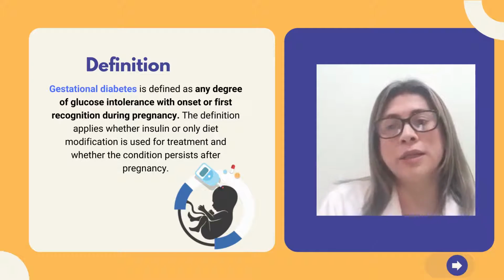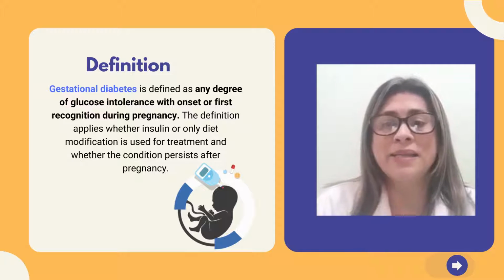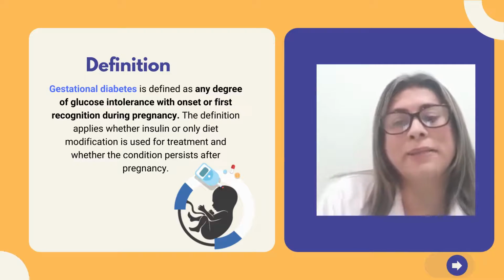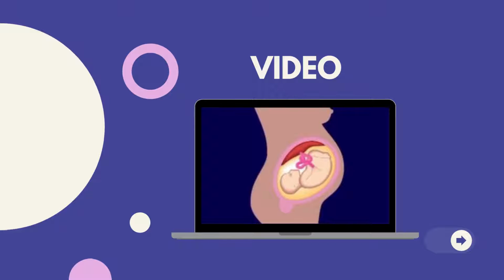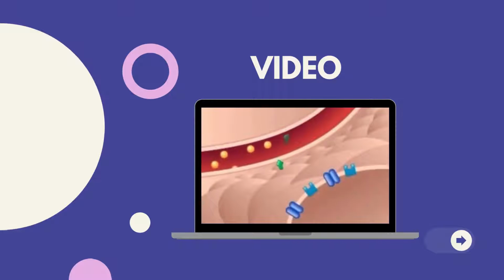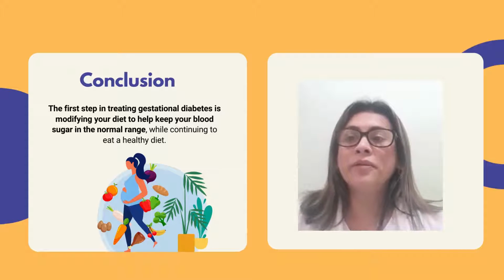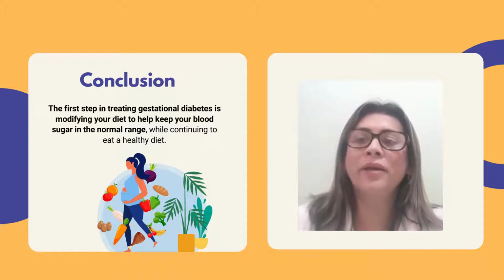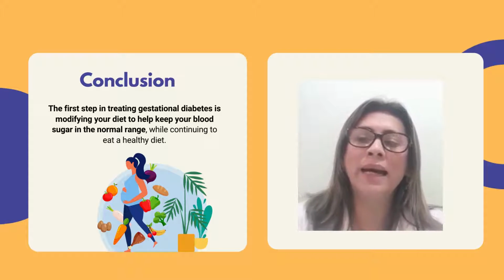EXAMINE THE REASONS FOR LOW FIDELITY TO EDUCATIONAL PROGRAMS IN PATIENTS WITH GESTIONAL DIABETES